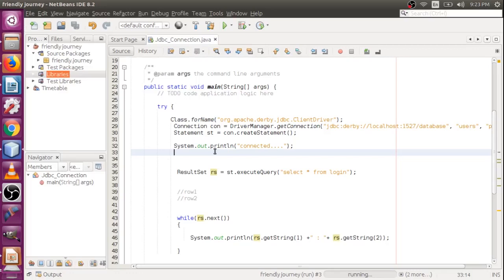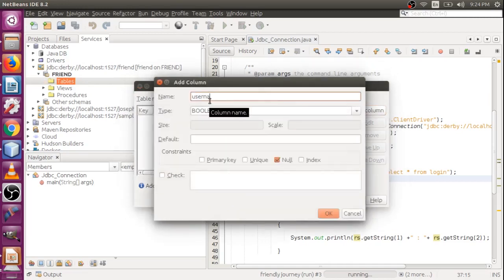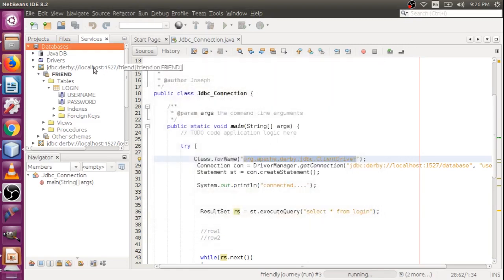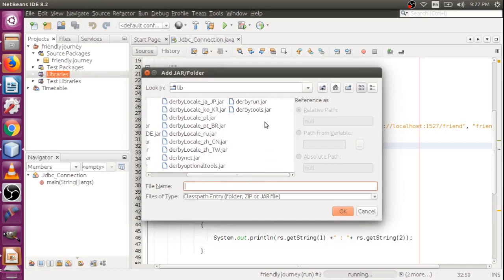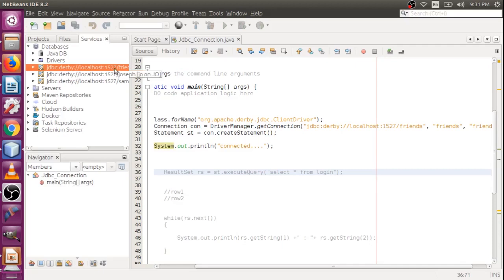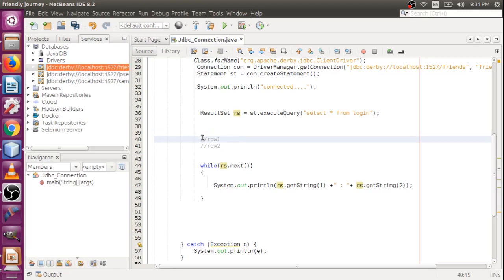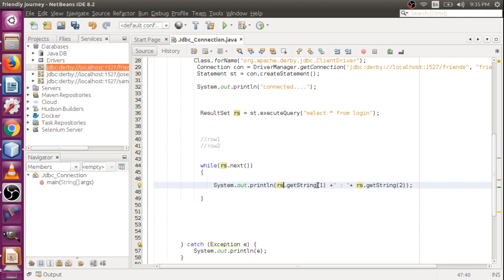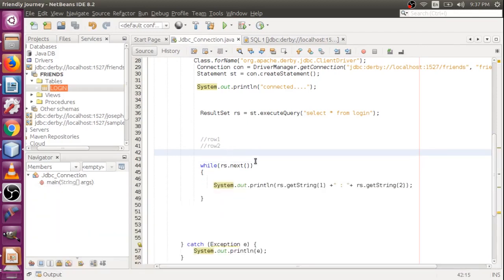Tutorial to connect a Database in java | Database connection in java using JDBC | (English)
Tutorial on database connection in java using jdbc . This tutorial gives you a brief lecture on how to connect database in java using jdbc. java database connectivity lets the databases connects with java. Connecting databases with java is so simple with jdbc. Hope this tutorial helps you to get an idea about jdbc in java